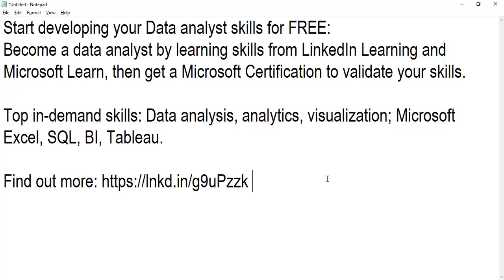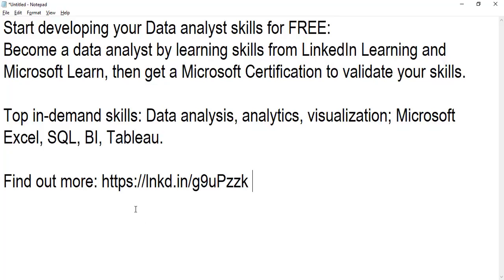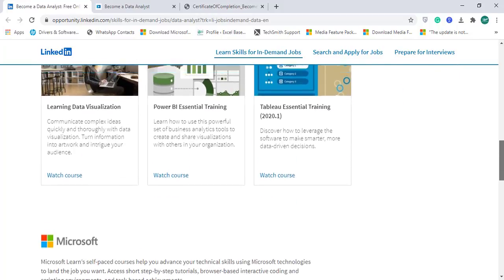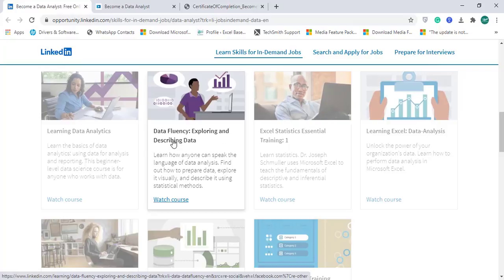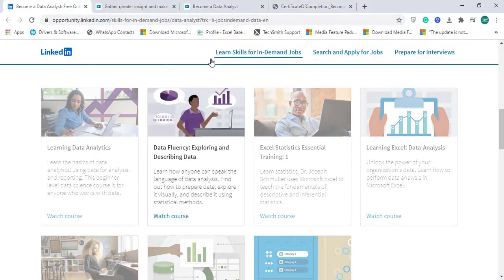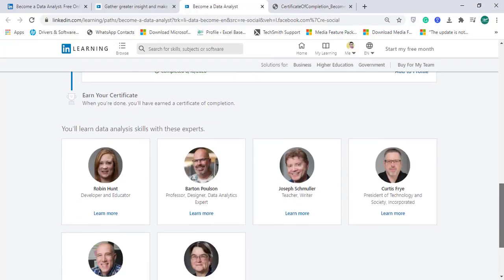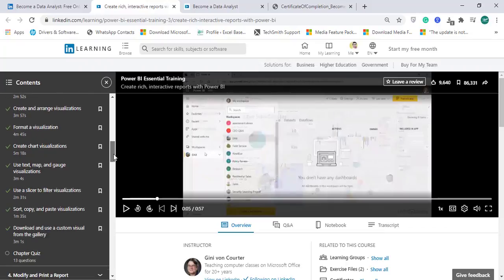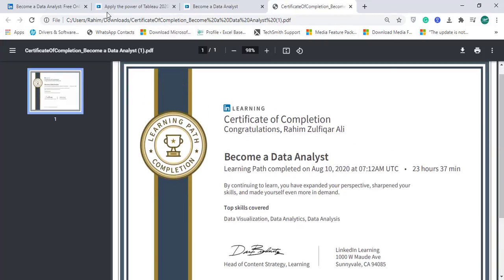Become a Data Analyst by learning skills from LinkedIn Learning in FREE | Excel, SQL, BI, Tableau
Start developing your Data analyst skills for FREE:
Become a data analyst by learning skills from LinkedIn Learning and Microsoft Learn, then get a Microsoft Certification to validate your skills.

Top in-demand skills: Data analysis, analytics, visualization; Microsoft Excel, SQL, BI, Tableau.